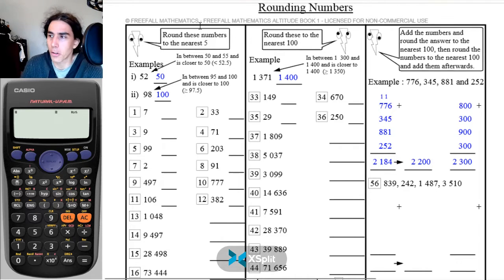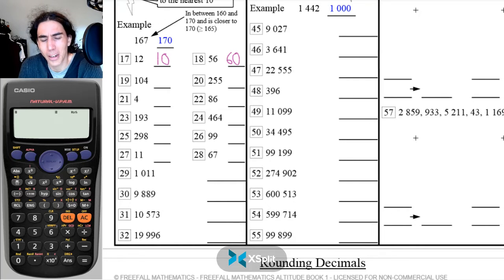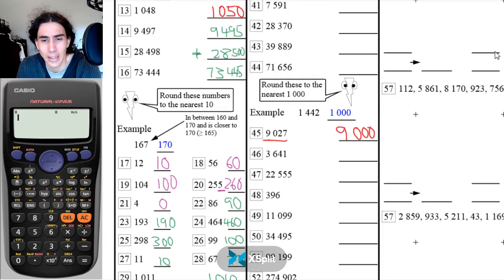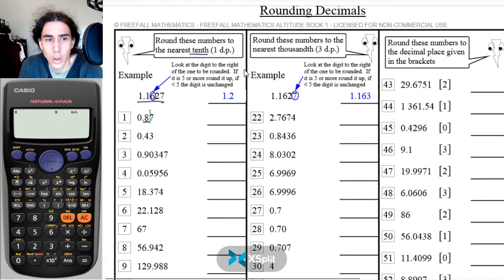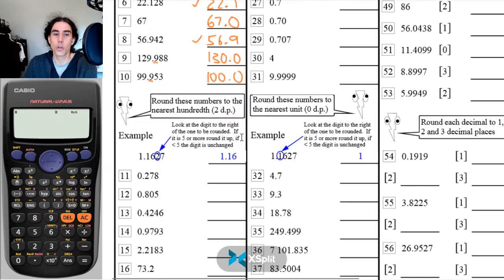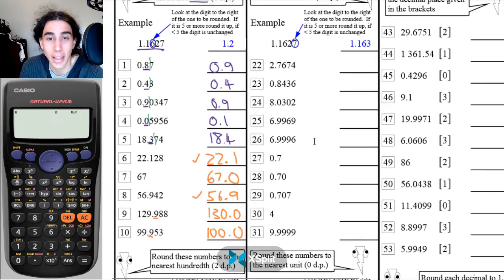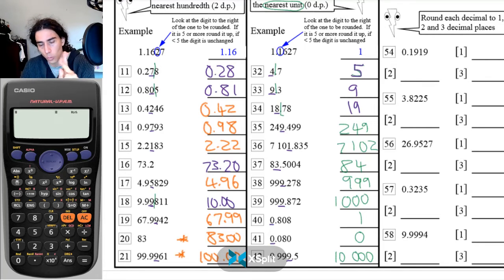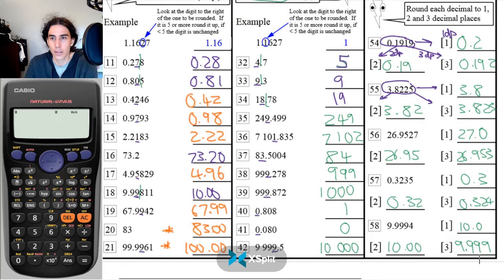2022 8L- Pythagoras' Theorem - Lesson 4 - Rounding